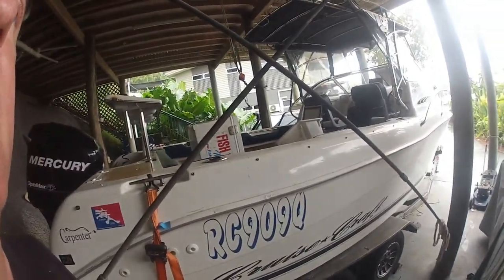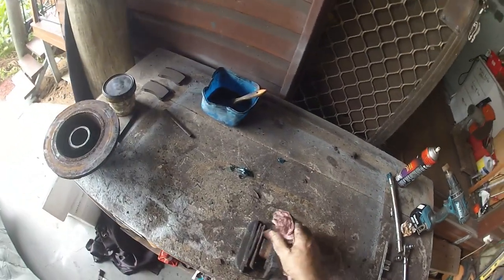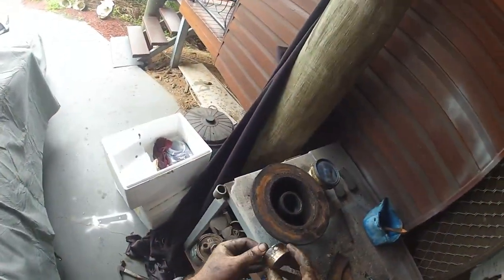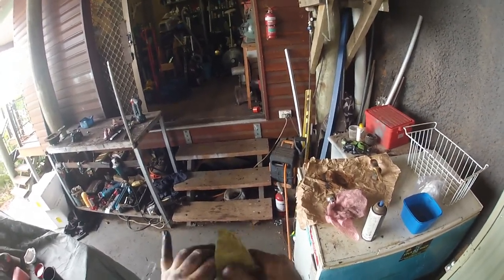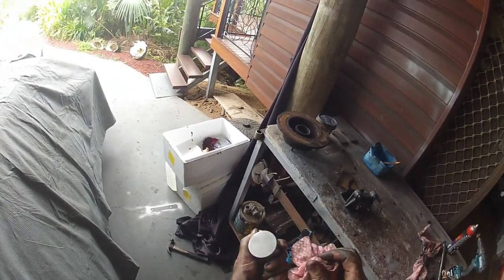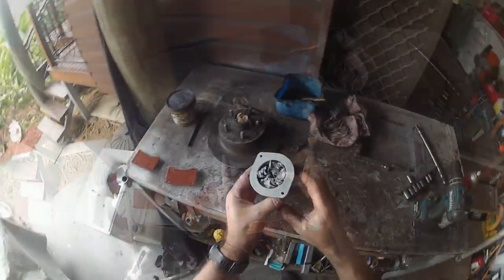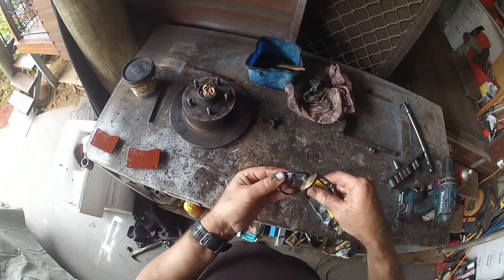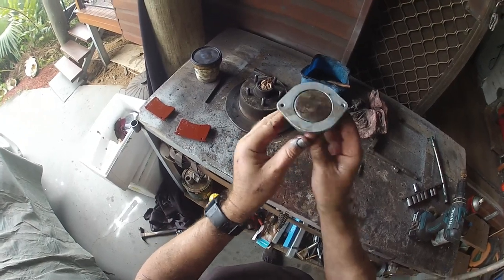Electric over hydraulic brakes - Trigg A200 rebuild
Here's a clip I've put together rebuilding a Trigg A200 caliper from my electric over hydraulic brakes.  In the video I rebuild the caliper, replace the cylinder O-ring and give it new brake pads.  I also give the brake disc a cleanup.  These Trigg calipers will last forever if you look after them like this.